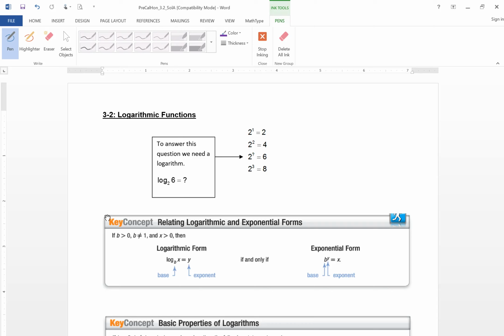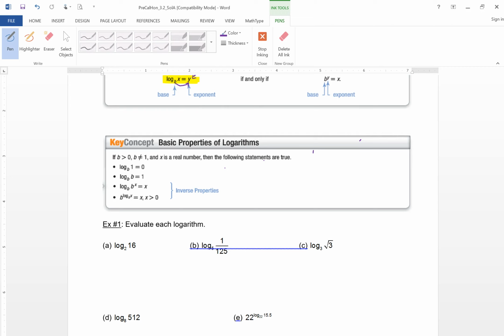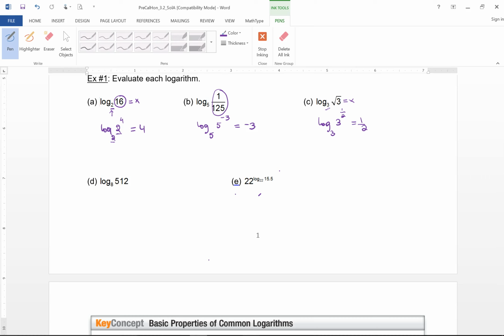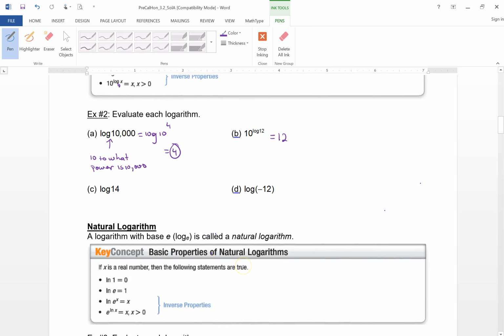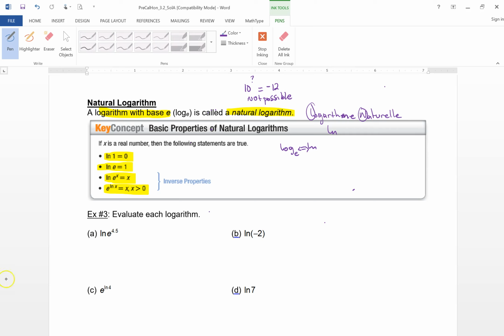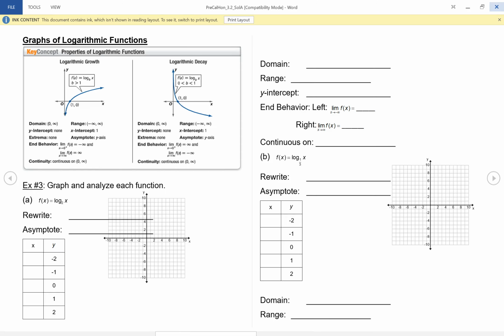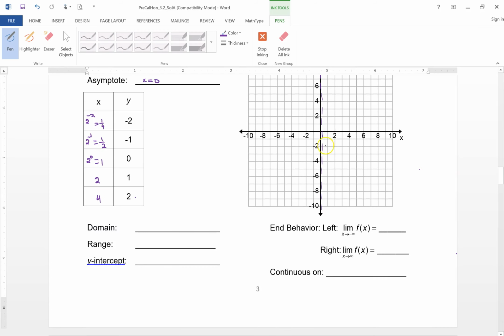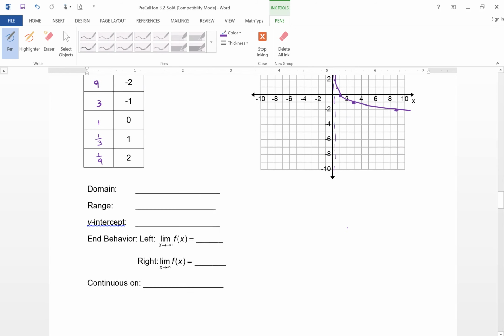3 2 Exponential Funstions 11 6